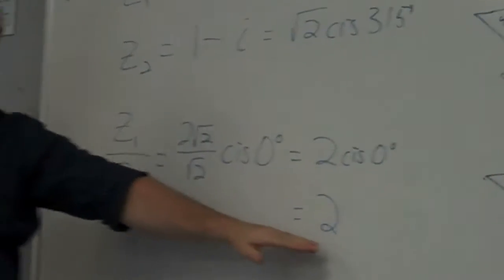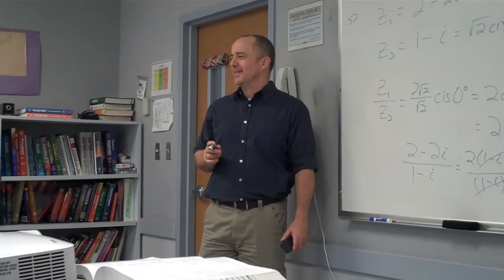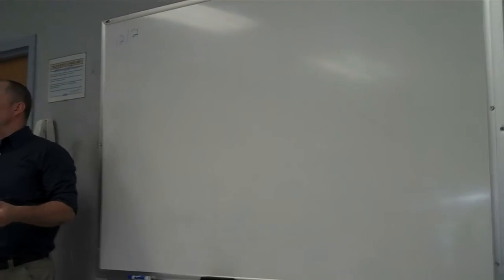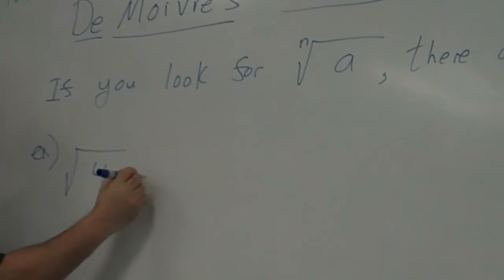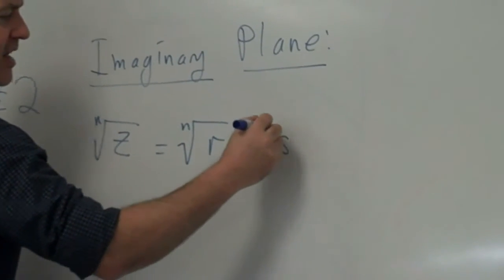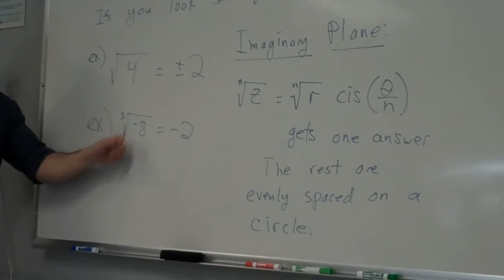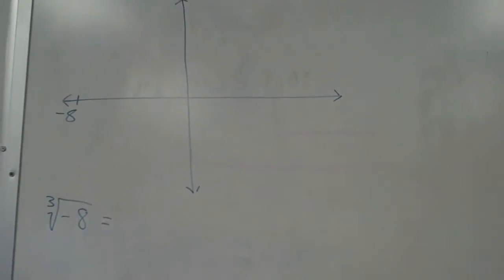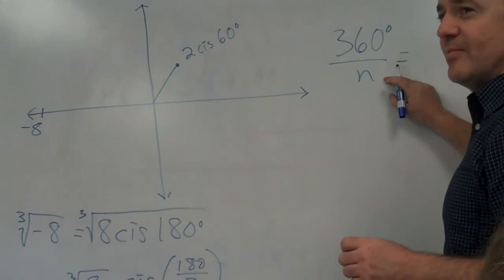2010.12.02 Precalculus Honors Polar Complex Exponents 2